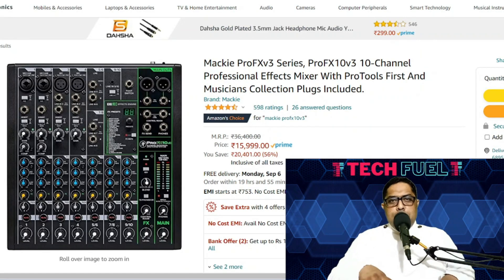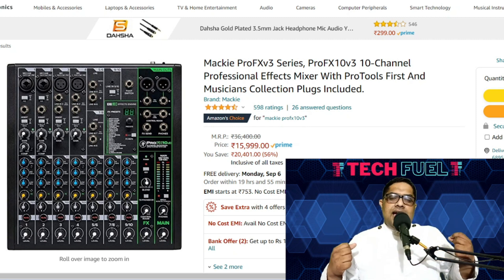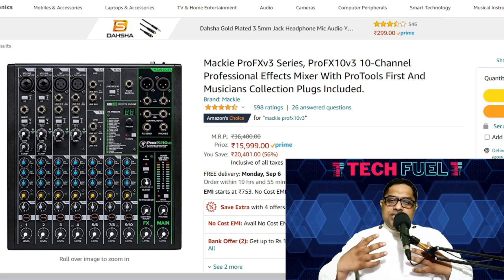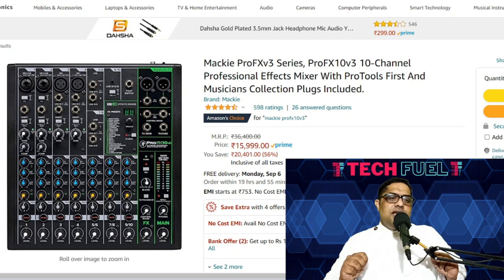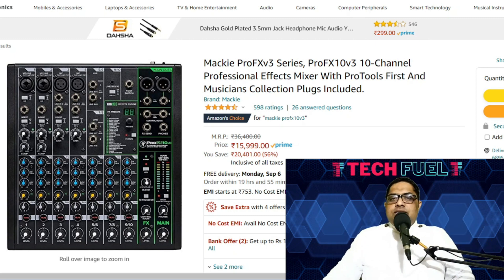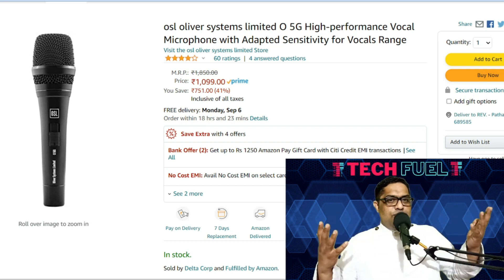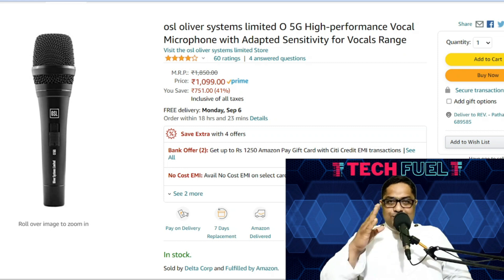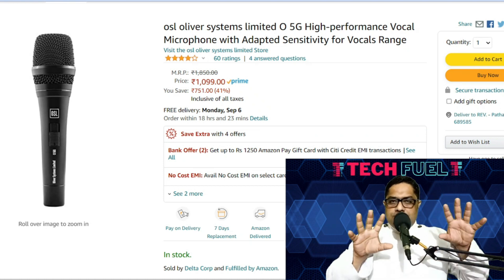| TECH FUEL - 02 | THINGS NEEDED FOR A PROFESSIONAL PRESENTATION IN ONLINE MEETINGS |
If you want to know the details regarding a specific item you can jump to those by clicking on the chapters below:

0:00 - Intro Music
0:21 - A Brief Introduction
0:52 - OBS Software and its use
2:28 - Things Required make Professional Presentations
2:46 - Why a Green Screen?
3:49 - Why Lights?
4:12 - Which Camera to be used?
5:35 - Three Inevitable things
6:00 - Which Audio Interface to be considered?
6:38 - Which Microphone to be used?
8:38 - Things you cannot avoid and things you can avoid
9:49 - Cost of Green Screen
10:14 - Cost of Light
10:33 - Cost of Audio Interfaces
13:07 - Cost of Microphone
13:45 - Final Words of Motivation

This following are the ones I have used or can be used to make our meetings have an enhanced quality.

Mackie ProFXv3 Series, ProFX10v3 10-Channel Professional Effects Mixer With ProTools First And Musicians Collection Plugs Included.

Behringer Xenyx Q802USB USB Audio Mixer

Behringer Q502USB 5-Channel Mixer

Shomex Green Back Drop Background 8 x 10.5 Ft for Studio - Camera Accessory